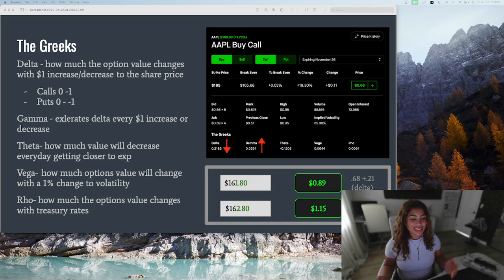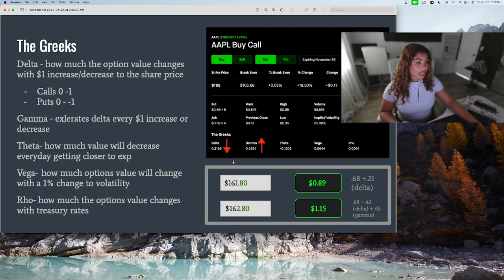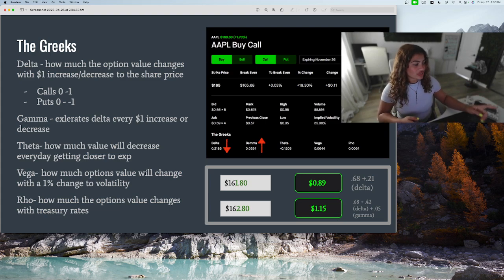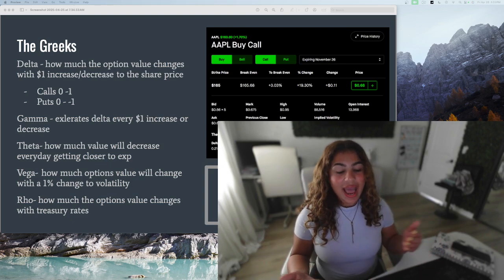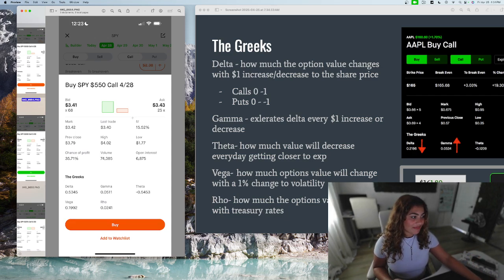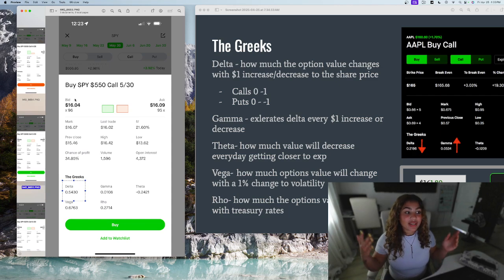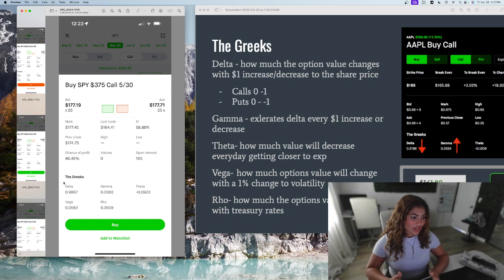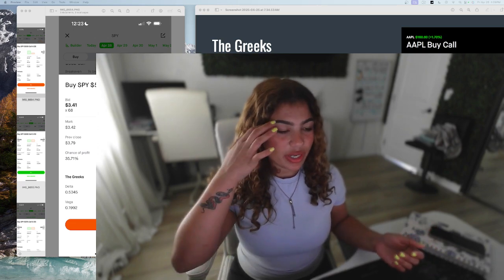Explaining Option GREEKS